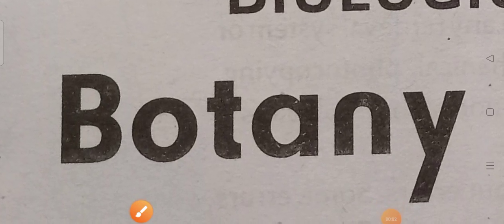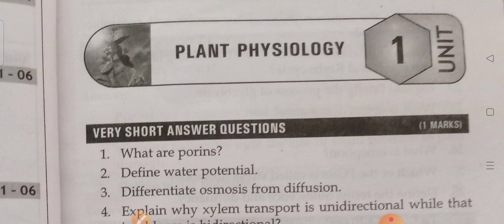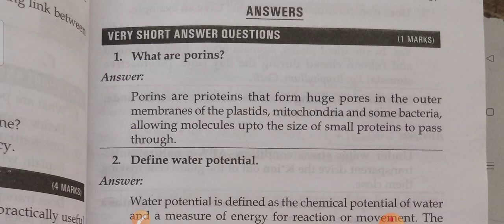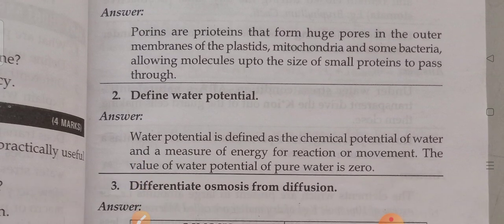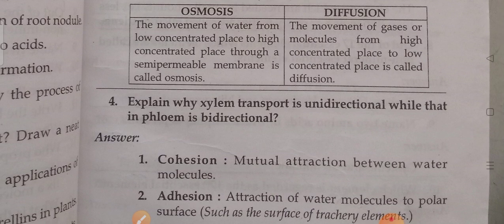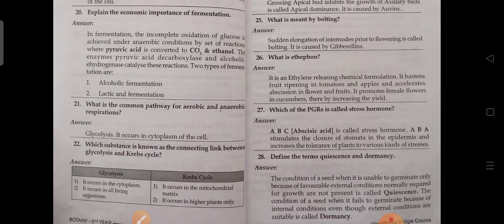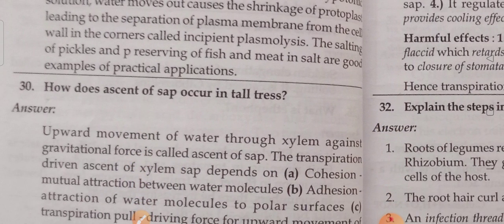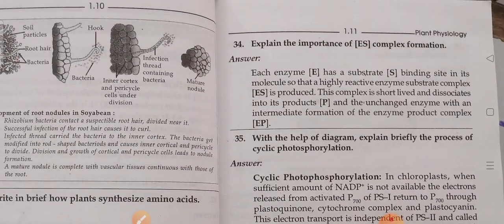Bridge course 2nd yrs -Important question s &Answers unit -1 in Botony -Inter vocational in AP& TS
Bridge course 2nd yrs  -Important question s &Answers  in  Botony for Inter vocational in AP & TS